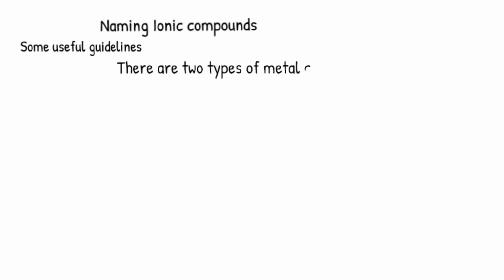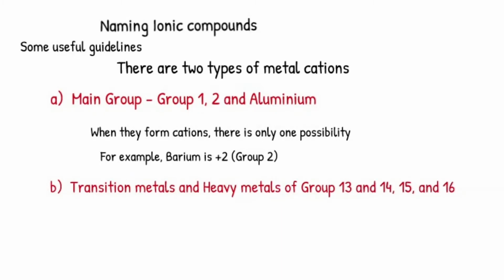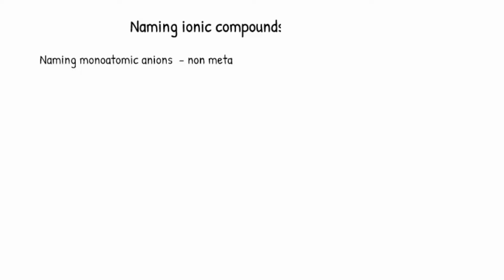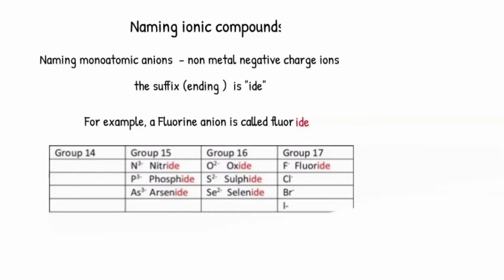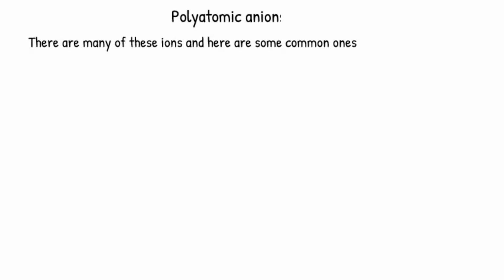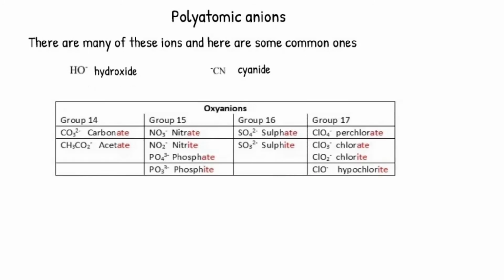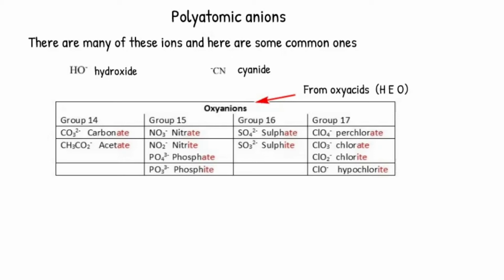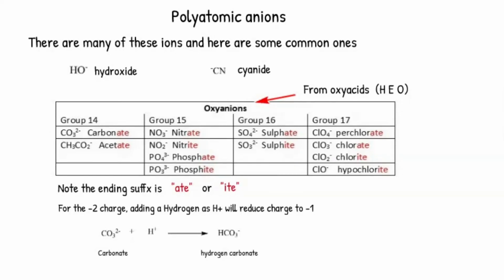naming of ions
Name of anions -pronunciation of mono ionic anions and common polyatomic anions.